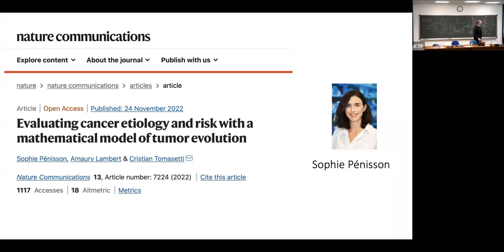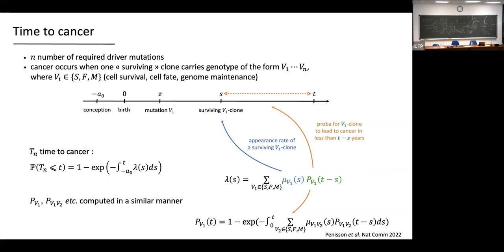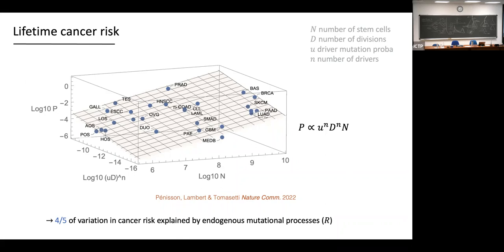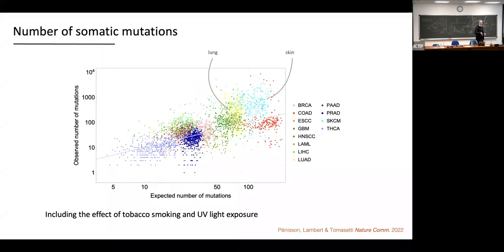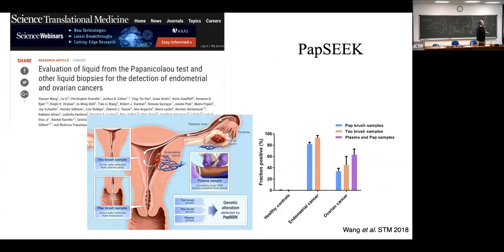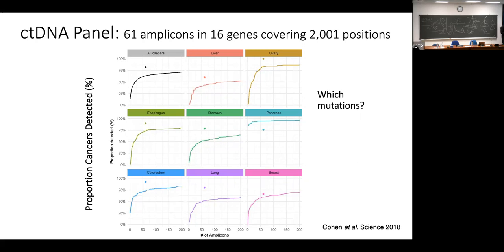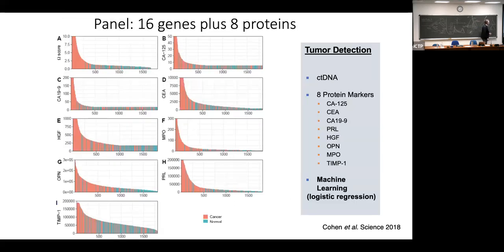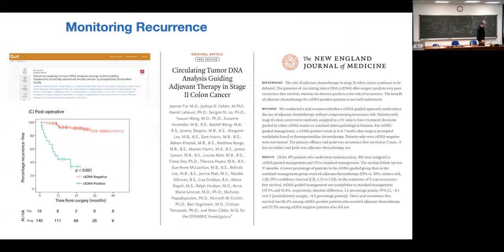Liquid Biopsies and Machine Learning for the Early Detection of Cancer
Speaker: Cristian TOMASETTI (City of Hope, USA)